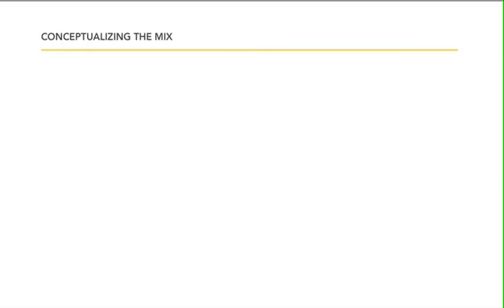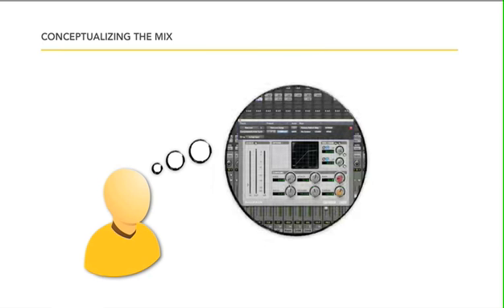Pro Tools LE 8 Mixing DVD 1 Lesson 15:conceptualizing the mix